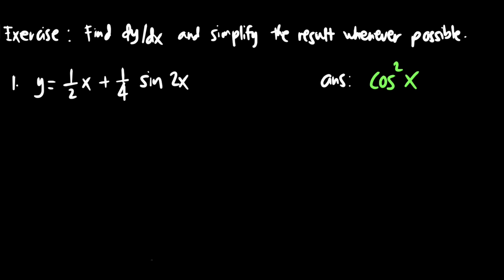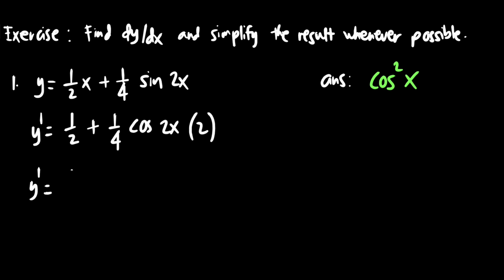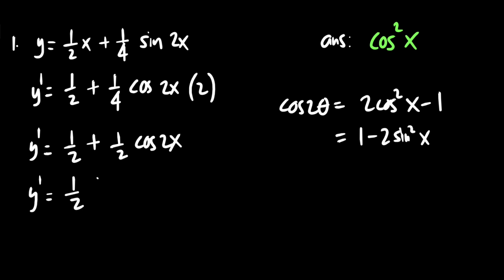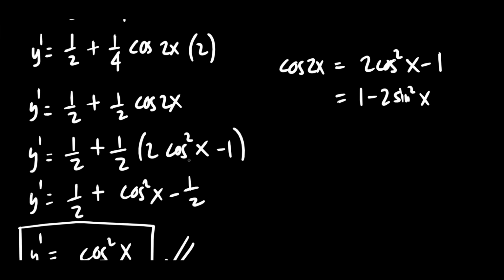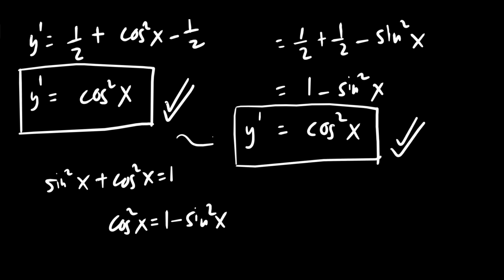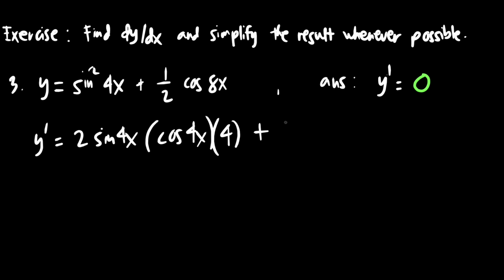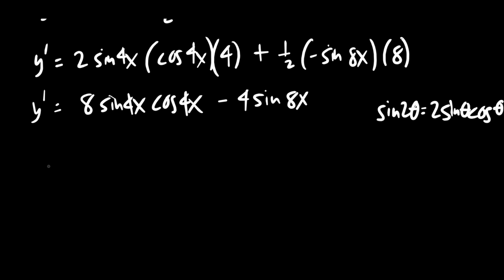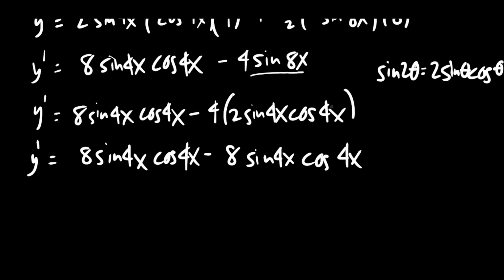Differentiation of Trigonometric Functions Part 1 Differential Calculus Feliciano and Uy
This video contains a step-by-step solution on how to solve trigonometric functions using derivatives.